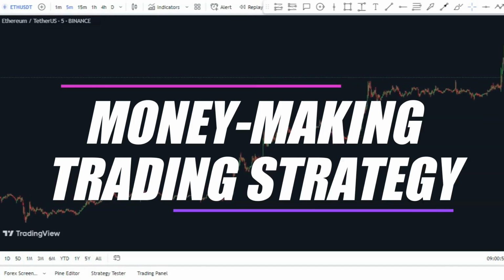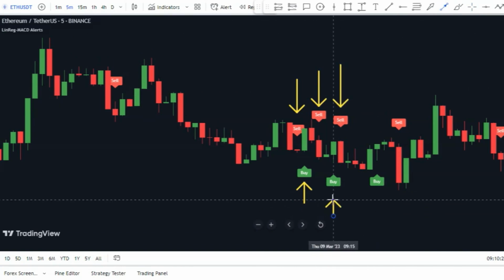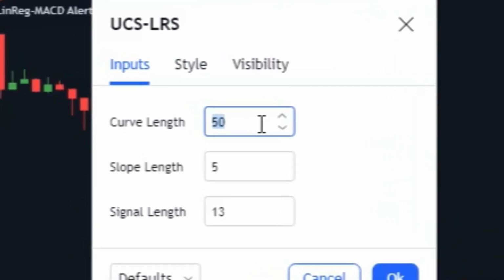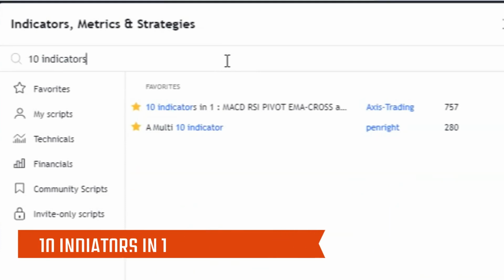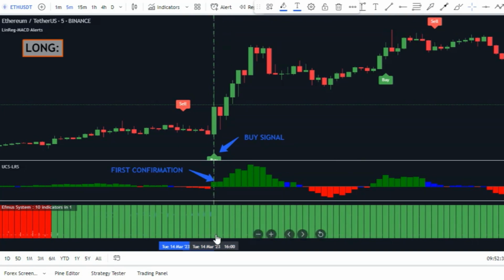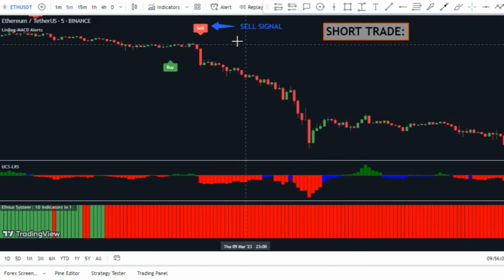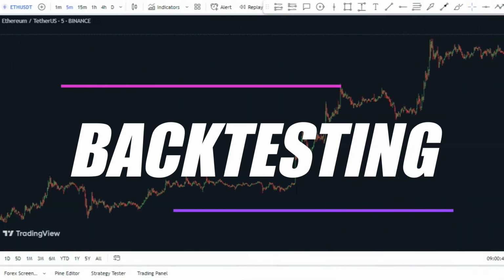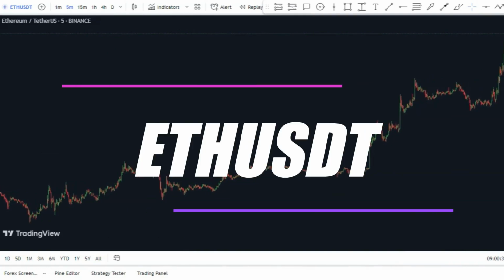Small Traders : Do THIS or you Will ALWAYS LOSE in your Trades!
Are you a small trader looking to improve your trading strategy? In this video, we reveal a powerful technique that can help you avoid losses and increase your chances of success in the markets. Our expert traders share their insider tips on what you MUST do to stay ahead in your trades. Don't fall victim to common trading mistakes that can cost you money. Watch this video now and discover the secret to profitable trading. Don't miss out on this game-changing information that can transform your trading results!

Whether you're a beginner or an experienced trader, this strategy is perfect for anyone who wants to earn passive income and become rich through trading. So what are you waiting for? Watch this video now and learn the secret to making big profits in trading!